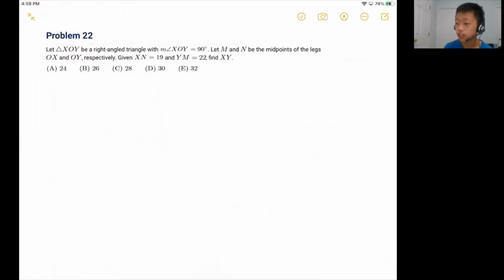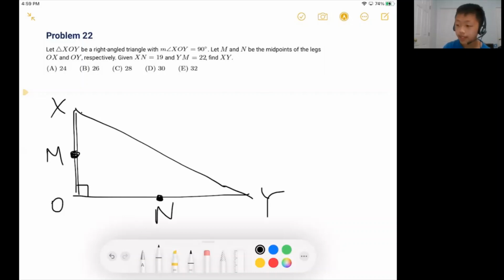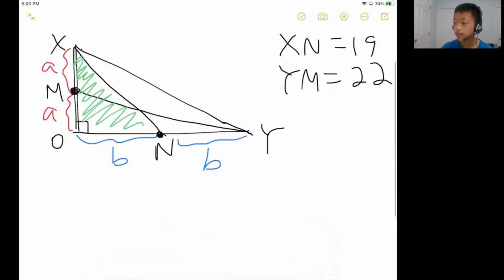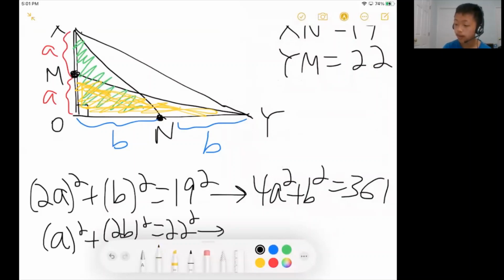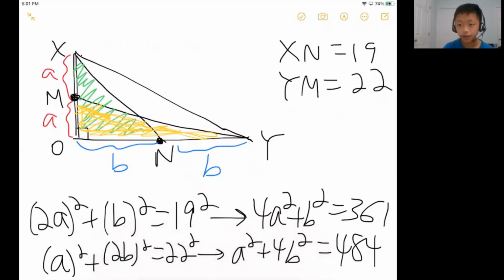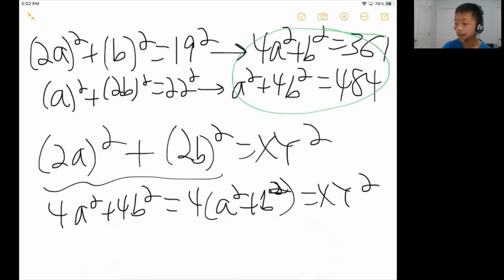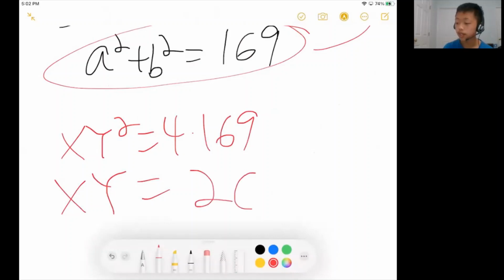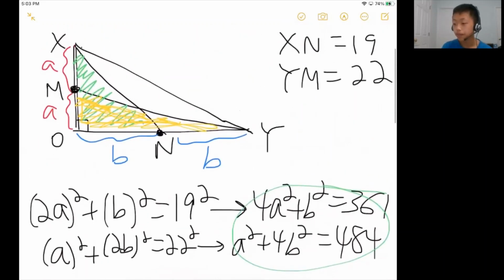2002 AMC 10B Problem 22/12B Problem 20 Solution